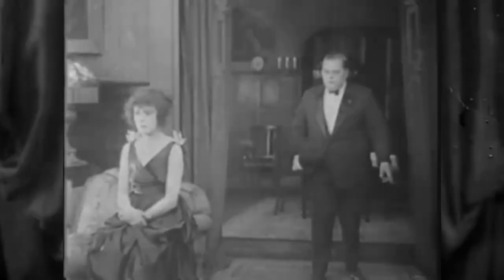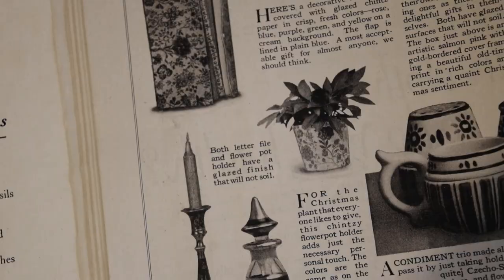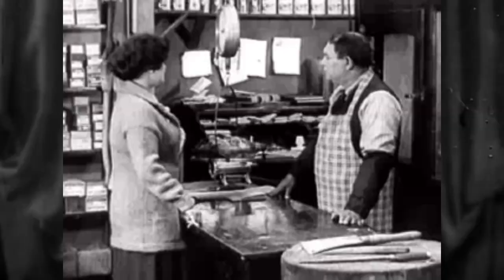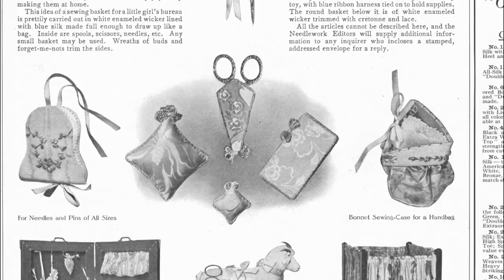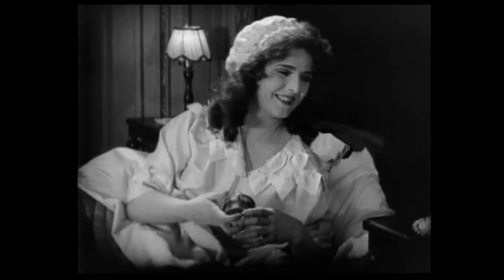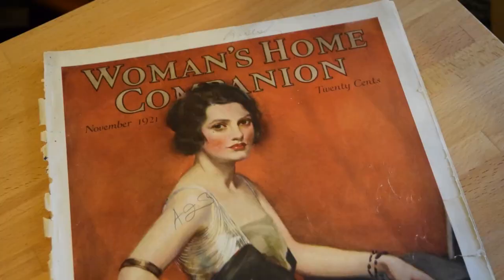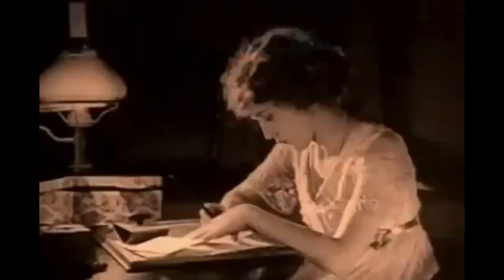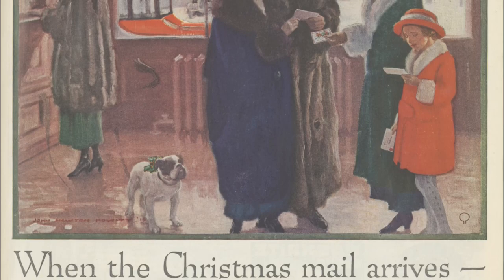1910s & 1920s Gifts Ideas that Still Work Today!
Here are a bunch of 1910s and 1920s gift suggestions (taken mostly from issues of Ladies Home Journal and other antique magazines from the time), that would still be appreciated today. I tried to keep this video not about me, but some of my biases/preferences definitely snuck in there...

Want a written copy of my recipes, access to labels, historical articles, plus a vote on future video topics?